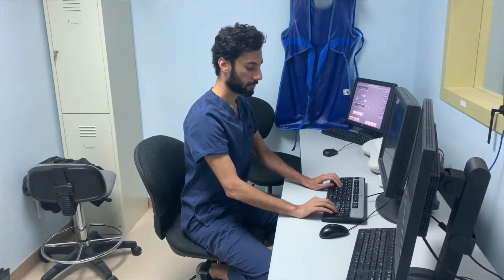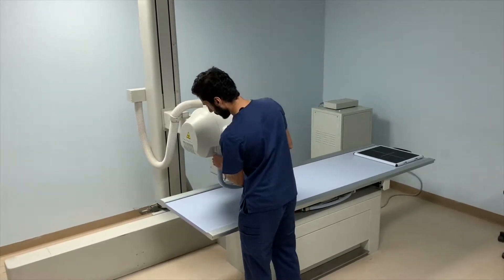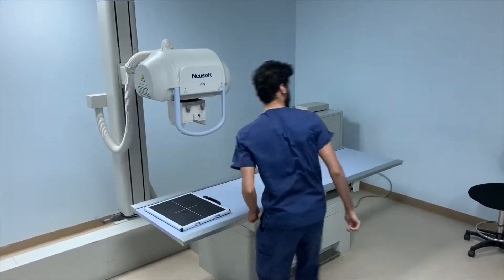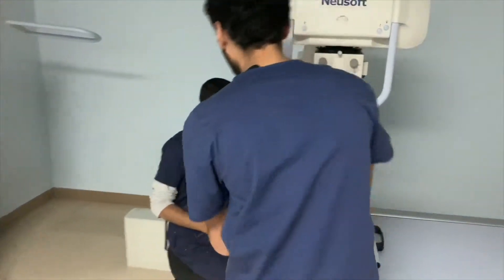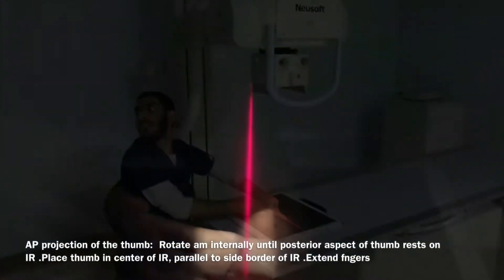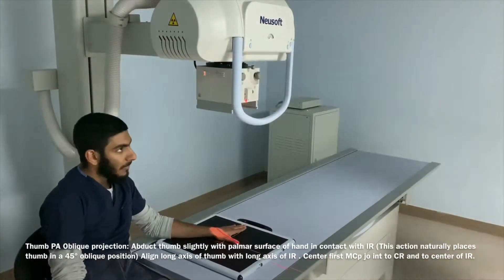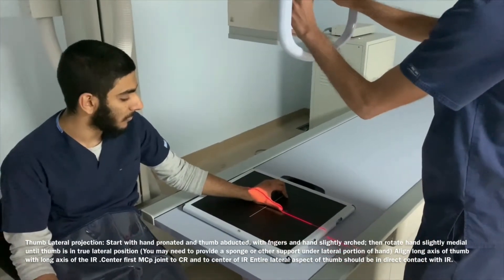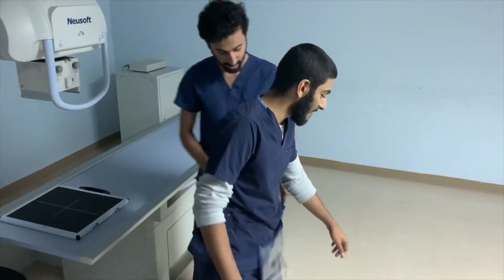thumb radiography positioning